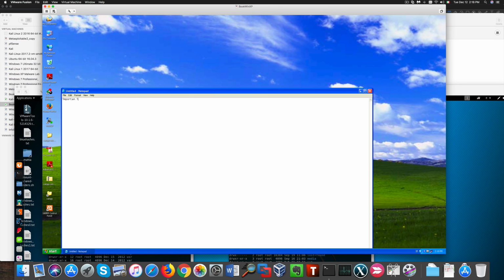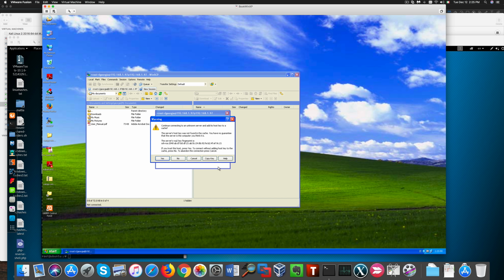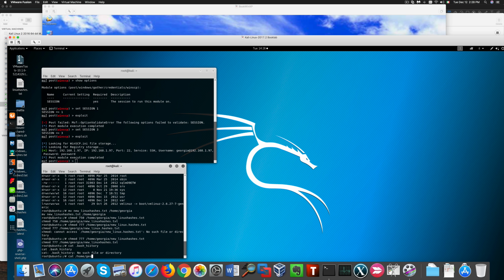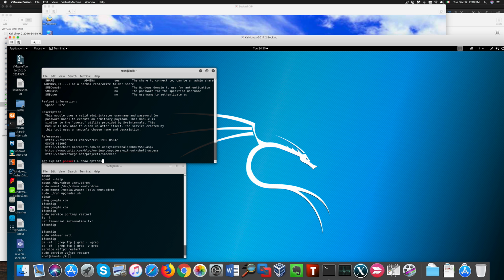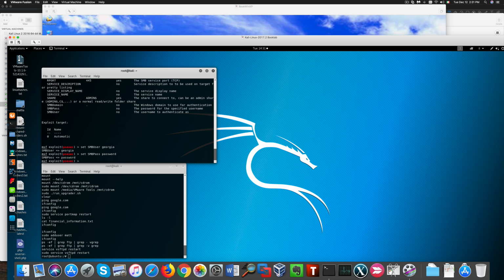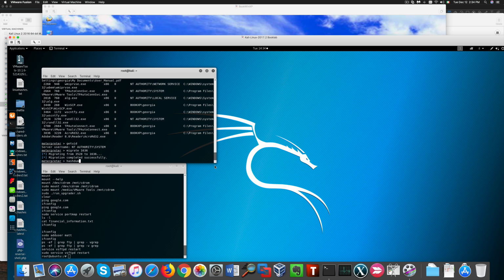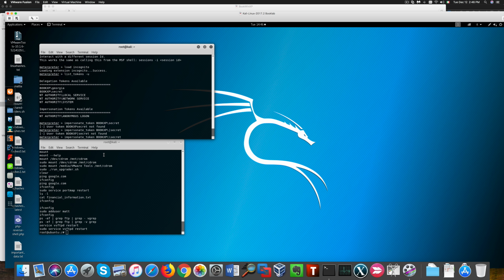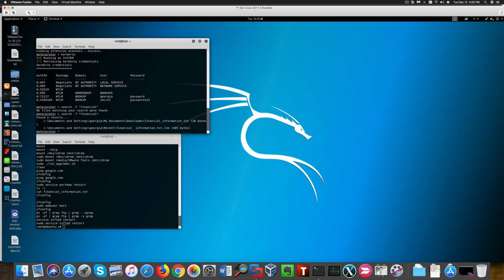Tips for an Information Security Analyst/Pentester career - Ep. 46: Post-exploitation (pt. 2)